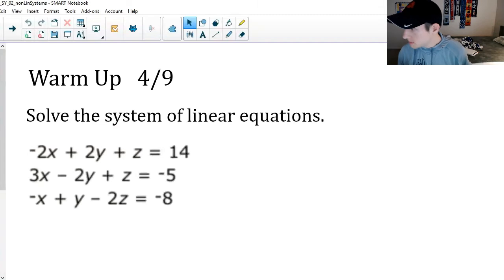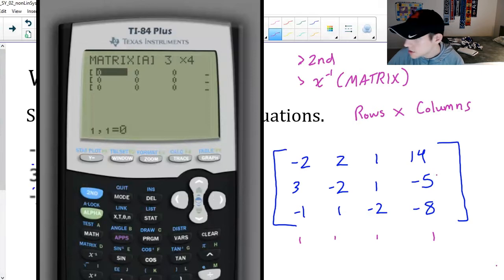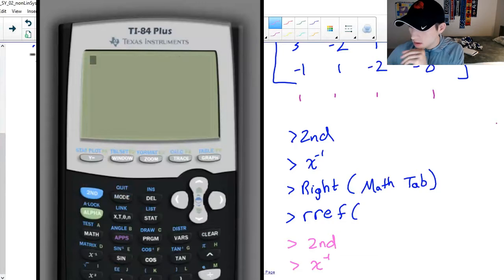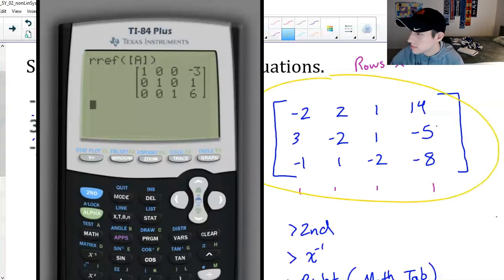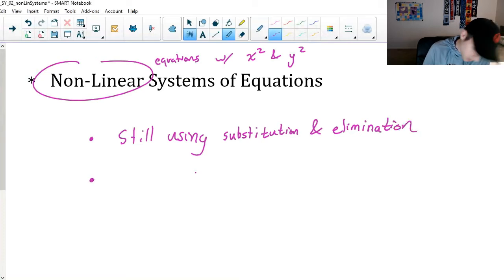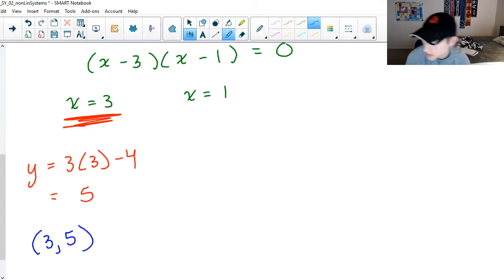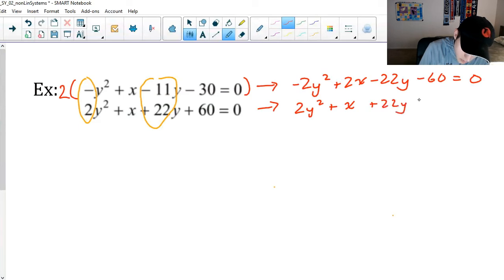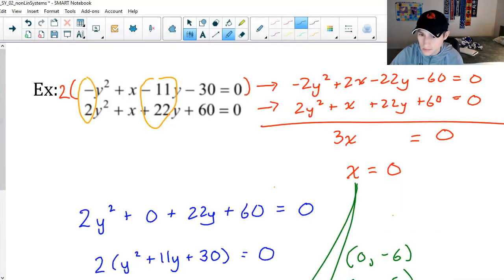MA | Day 14 | Non-Linear Systems